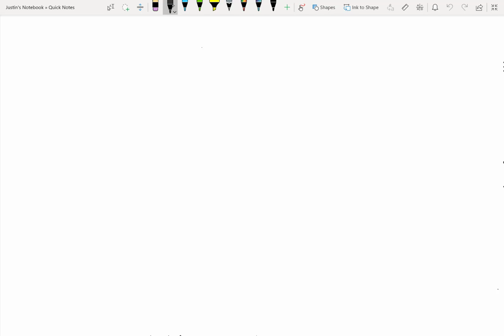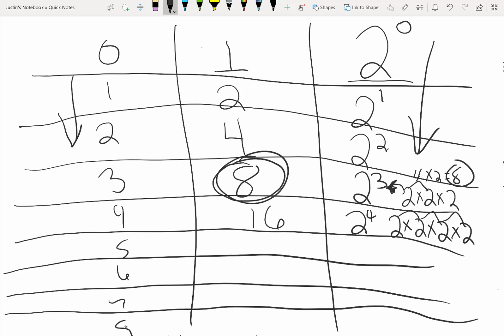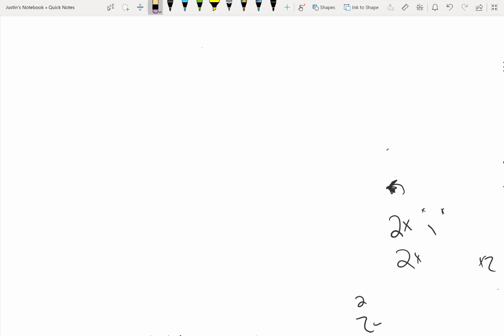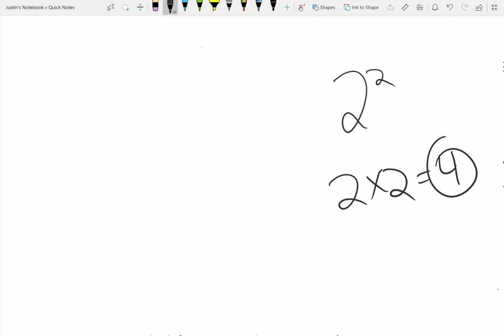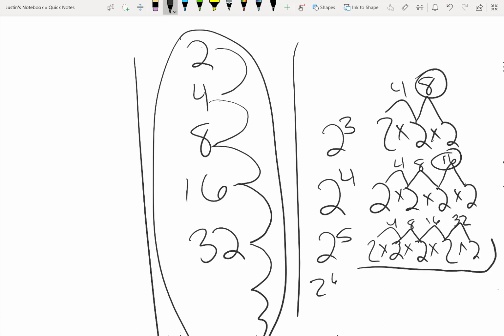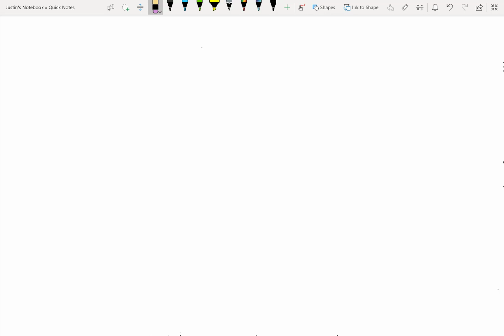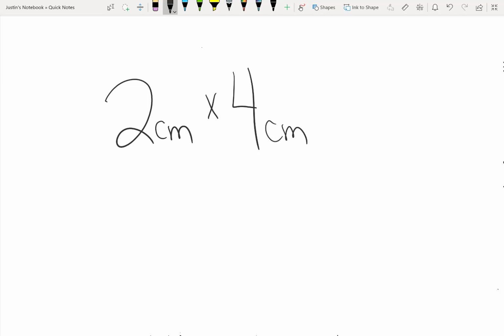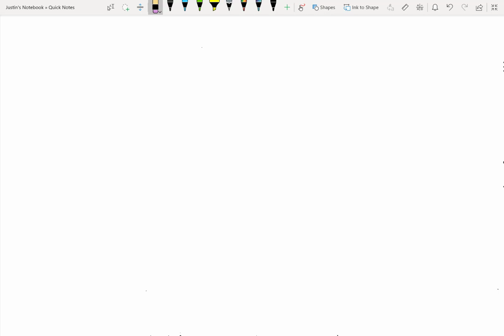Lesson 22 Video 1